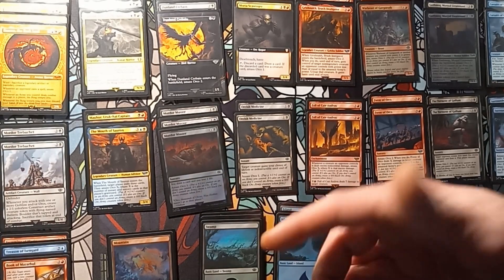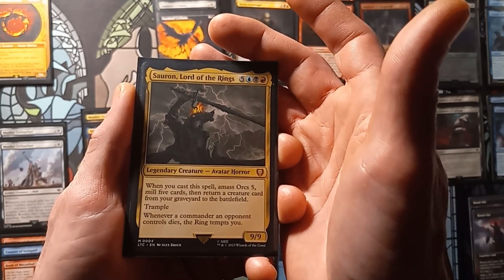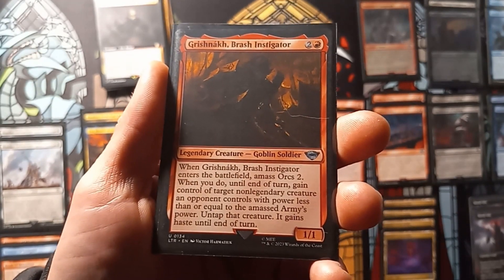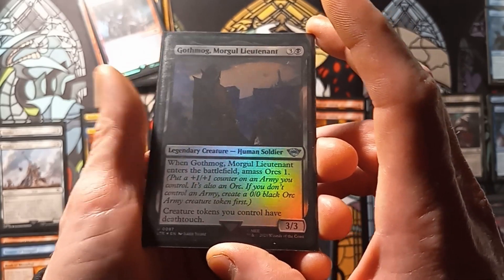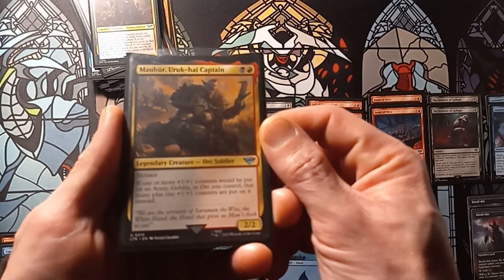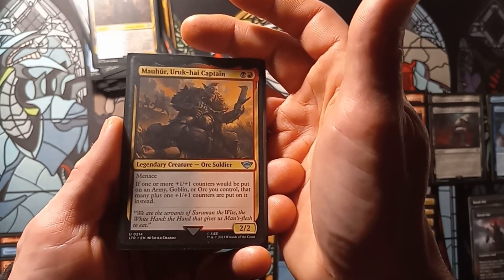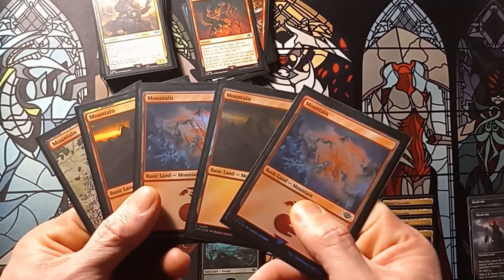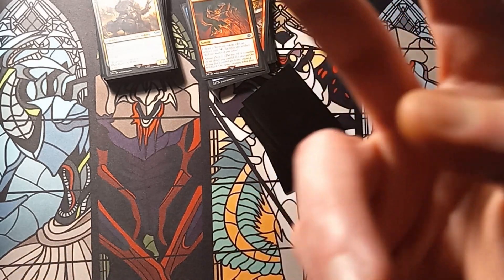casual 60 card deck orcs